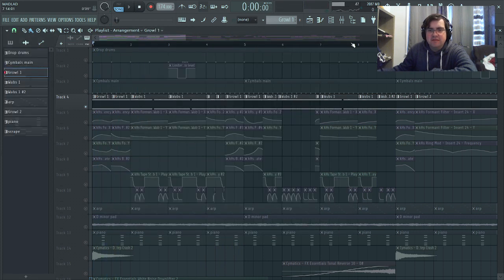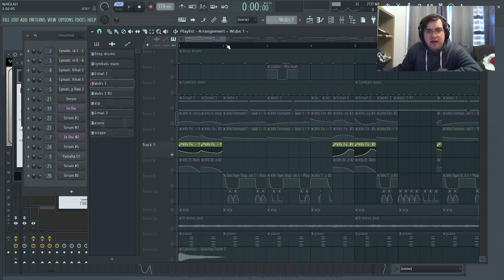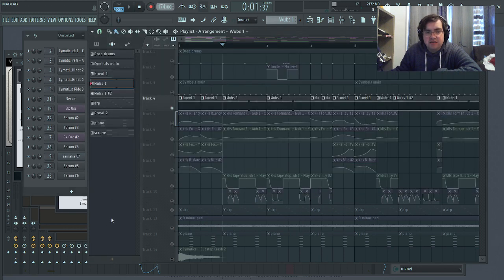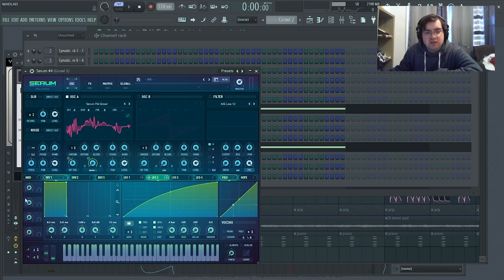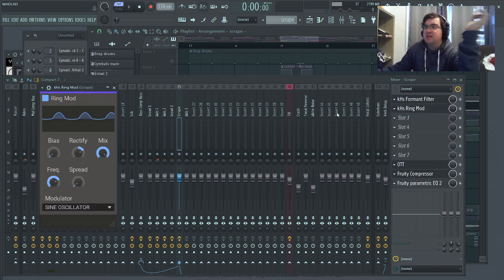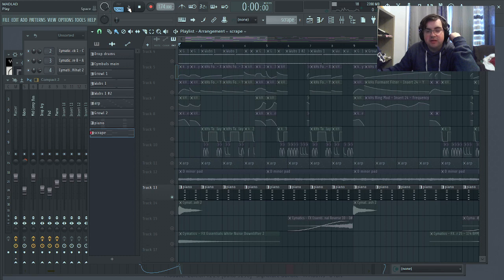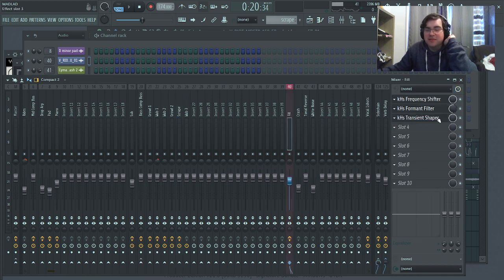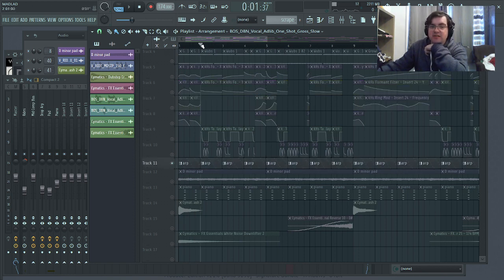This Drumstep Drop is BONKERS! (FL Studio 21)